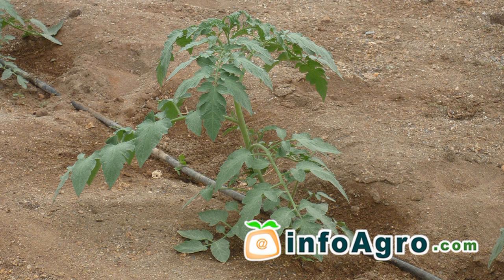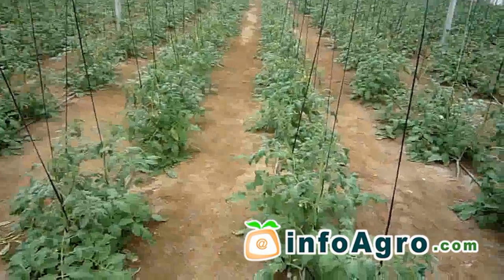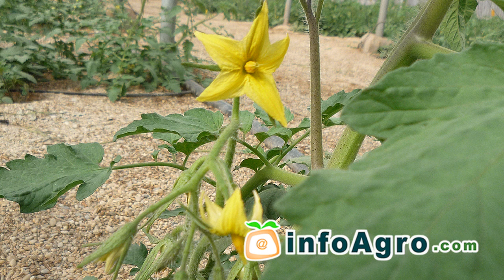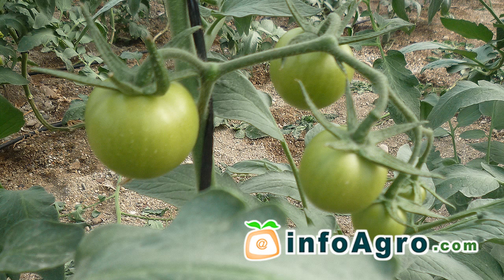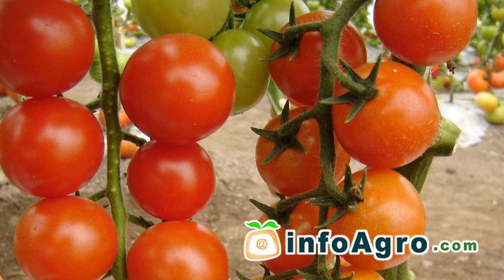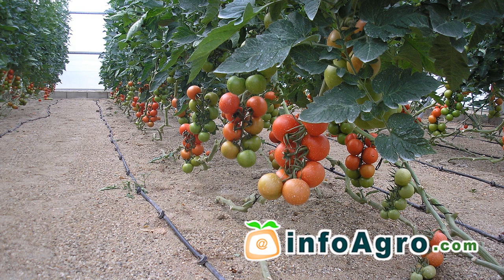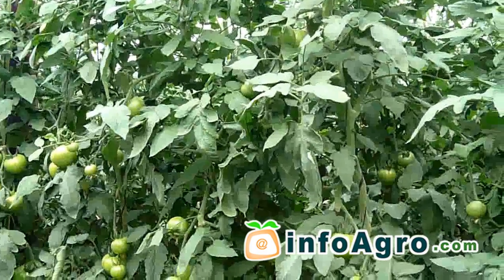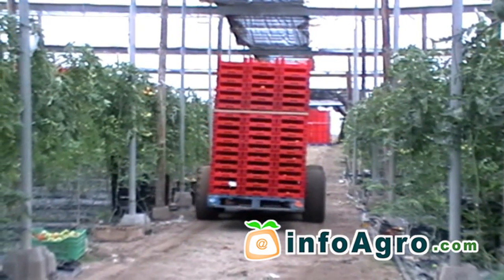Tips for Growing Great Tomatoes - 2/2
At the same time as the first side shoots appear, pruning should take place. This consists in the elimination of some of the aforementioned shoots which in turn will improve the ventilation of the plant.
Due to the use of pruning techniques, the number of stems per plant will be determined. Between 1 or 2 stems are frequently left after pruning, although with respect to cherry tomato plants, 3 or even 4 stems may be left on the plant.
With the incorporation of crop training the plant is kept upright which improves the general ventilation of the plant and provides optimum conditions for plant growth and the undertaking of cultivation procedures.
Approximately 30 days after transplanting, flowering begins. The first flower cluster develops once the plant has three true leaves in the leaf axils. The rest of the inflorescents will be located every 2or 3 leaves up to the growing tip of the plant.
Another important task is de-suckering, which consists in the elimination of axil shoots and is carried out weekly throughout summer and autumn, and every 10-15 days in winter.
In order to gain optimum benefits from pollenization, a beehive of Bombus Terrestris should be placed inside the greenhouse, at the beginning of flowering.
Approximately one and a half months after transplanting, ovary development commences which leads to fruit being formed. From this moment onwards and depending upon the stage of advancement of the crop, the water requirements of the plant will increase; therefore watering must be adjusted in line with the evapotranspiration of the crop.
During the fruit development stage, brusque changes in humidity levels should be avoided as diseases could appear such as the splitting or cracking of the fruit, amongst others.

The growth period of the fruit, from flowering to ripening, will depend upon crop conditions but will vary generally between 45 to 60 days.
Under normal conditions, the main stems are trimmed once the plant has between 6 to 10 branches. In this way the plant will produce both larger and earlier fruit.
With the view of facilitating ventilation and improving fruit colour, de-leafing is undertaken which consists in eliminating both the old and diseased leaves. This task should be carried out extremely carefully in order not to remove any of the leaves acting as a source of photoassimilates to the inflorescents and the fruit.
With regard to vine tomatoes, the trimming of the inflorescents and the thinning out of the fruit is important. This takes place with a view to equalizing and increasing the size of the fruit, in order to improve quality.
With respect to nutrition, the importance of Nitrogen/Potassium ratios varies throughout the growth cycle. These are a 1/1 ratio from transplanting to flowering and a 1/2 or even a 1/3 ratio during fruit picking.
Phosphorous also plays an important role during the stages of root taking and flowering. This is due to the fact that is plays a vital part as regards root formation, flower size and the regulation of pH.
Another fundamental element related to tomato nutrition is calcium, which facilitates the prevention of apical necrosis or peseta.
Fruit picking may be carried out at different stages of ripening depending upon market requirements.
It is advisable to pick fruit in the early morning, and then, if possible, to refrigerate the fruit.